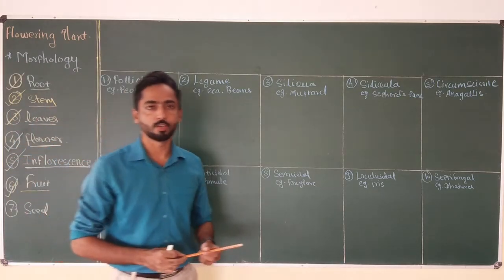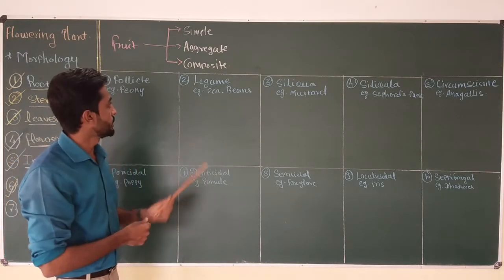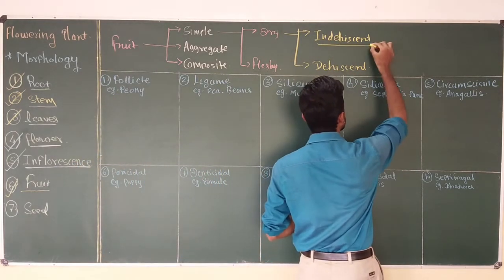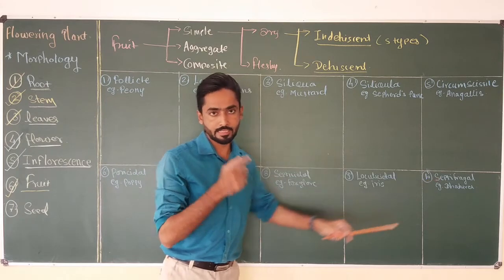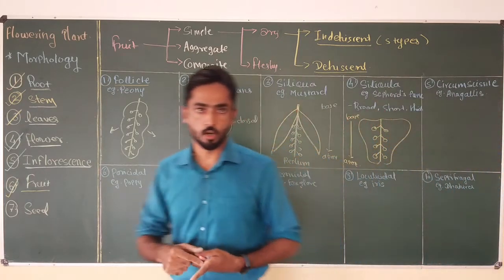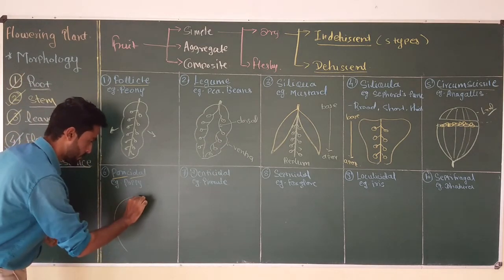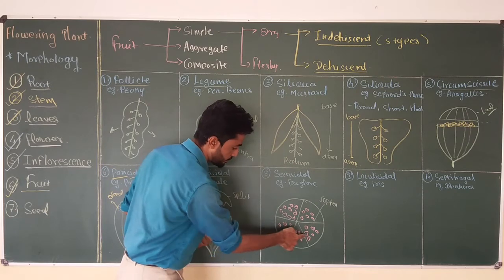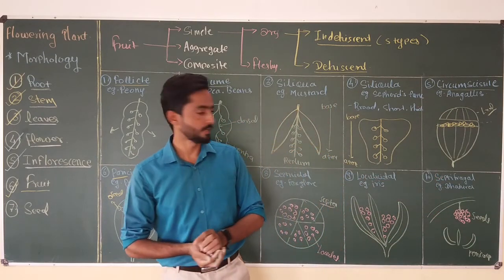Dehiscent Dry Fruit | Flowering Plants | Explained by Dr. Yogesh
In this video, I have explained in detail about the dehiscent type of the simple dry fruit. In this type, pericarp split when fruit get mature. There are total ten main types of dehiscent fruit as Follicle, Legume, Siliqua, Siliqula, Circumscissile, Poricidal, Denticidal, Septicidal, Loculicidal and Septifragal.